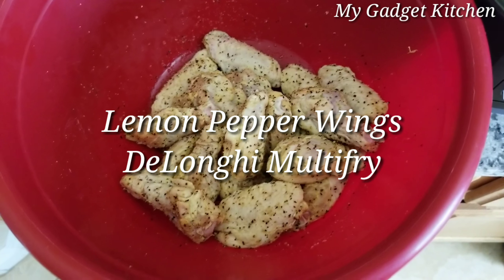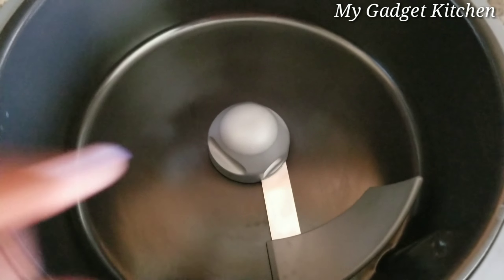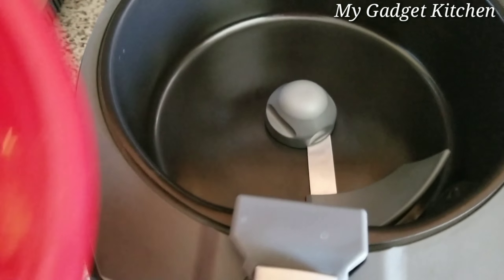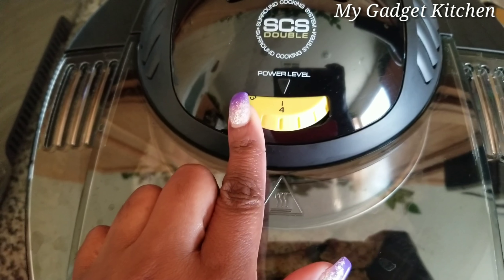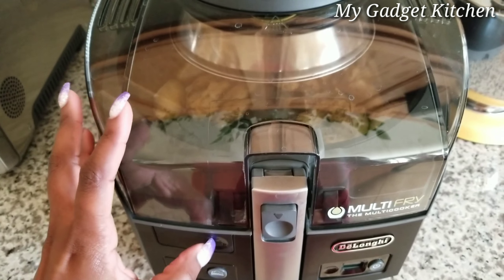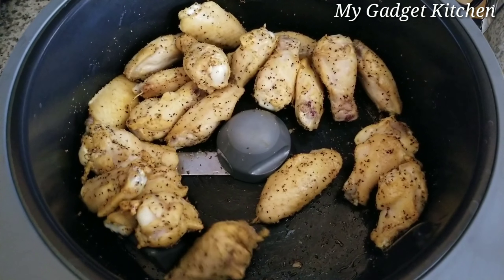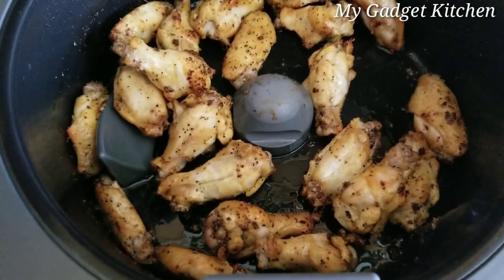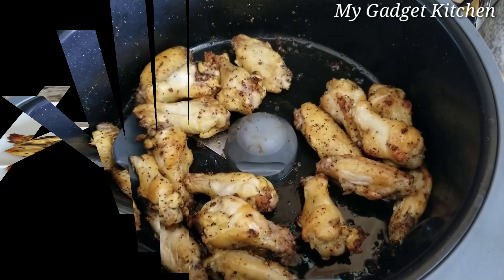1st Time Making Air Fryer Wings in the DeLonghi Multifry *How To Air Fryer Lemon Pepper Wings* (081)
1st Time Making Air Fryer Wings in the DeLonghi Multifry *How To Air Fryer Lemon Pepper Wings* (081)

Gadget Links:

DeLonghi Multifry